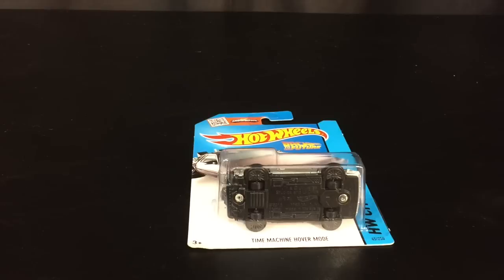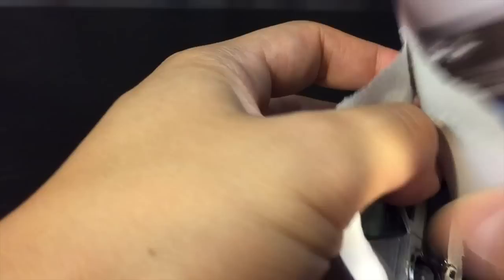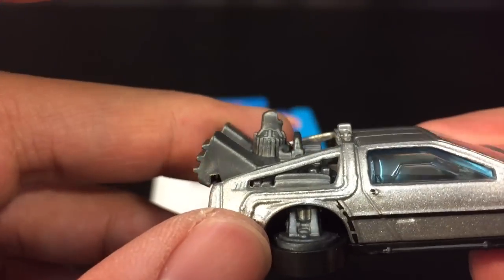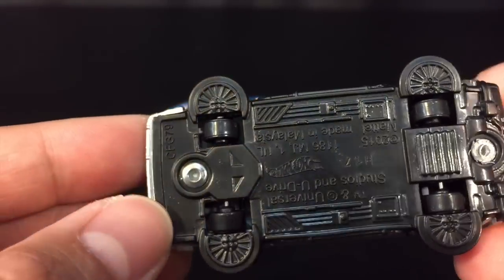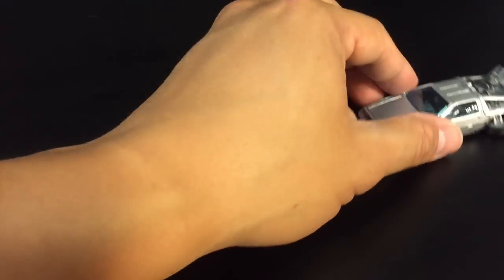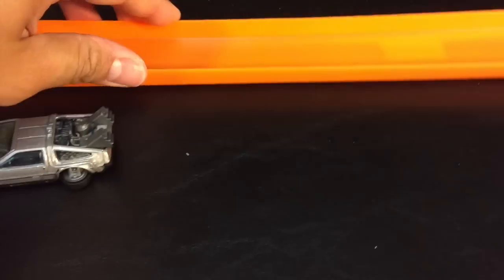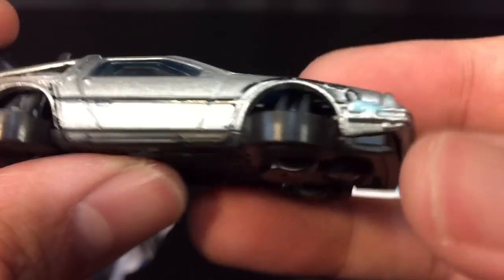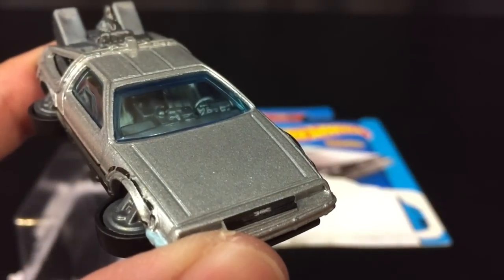Hot Wheels Back to the Future Delorean Time Machine Hover Mode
This is the new Back to the Future De Lorean Time Machine in Hover Mode.  This is a really cool casting and I very surprised (in a good way)  that the guys at Hot Wheels put rolling wheels on it.  I am so glad I was able to find it at the store and didn't have to resort to buying it from a reseller.

This Channel is a Family Friendly Channel that caters towards kid and toy collectors, cooking enthusiasts, watch aficionados, and some random cool stuff.
THANKS!!!

Esta es la nueva Volver a la Máquina Futuro De Lorean Tiempo en modo Hover . Este es un casting muy cool y yo muy sorprendido ( en el buen sentido ) que los chicos de Hot Wheels poner ruedas en rodar.

นี่คือใหม่ กลับไปสู่อนาคต De Lorean เวลาเครื่อง ใน โหมด เลื่อน นี่คือการหล่อ เย็นจริงๆ และฉัน ประหลาดใจ มาก ( ในทางที่ดี ) ที่ คน ที่ ล้อร้อนใส่ ล้อ กลิ้ง กับมัน

Ini adalah baru Kembali ke Mesin Masa Depan De Lorean Waktu di Hover Mode. Ini adalah pengecoran benar-benar keren dan saya sangat terkejut ( dalam cara yang baik ) bahwa orang-orang di Hot Wheels menempatkan bergulir roda di atasnya .

これは、ホバーモードでの今後のデLoreanタイムマシンに新しいバックです。これは本当にクールなキャスティングだと私は非常にホットウィールでみんながそれに輪を転がす置くこと（良い意味で）驚きました。

Ito ay ang bagong Bumalik sa Hinaharap De Lorean Time Machine sa Pasadahan Mode. Ito ay isang tunay na cool na pagpapatala at tunay ako nagulat (sa mabuting paraan) na ang mga guys sa Hot Wheels ilagay pagulong gulong sa mga ito.

Этоновый Вернуться к Машине Будущее Де Лореан времени в режиме Hover . Этодействительно здорово , и я литья очень удивлен ( в хорошем смысле ) , что ребята в Hot Wheels положил подвижного колеса на нем.

Ceci est la nouvelle Retour à la future machine De Lorean temps en mode Hover . Ceci est un casting vraiment cool et je très surpris ( dans le bon sens ) que les gars de Hot Wheels mis roulant roues sur elle .

這是新回到未來德Lorean時間機器在懸停模式。這是一個非常酷的鑄造和我很驚訝（一個好辦法）的傢伙風火輪把上滾動的車輪它。

Dies ist die neue Back to the Future De Lorean Time Machine in Hover -Modus . Dies ist eine wirklich coole Casting und ich sehr überrascht ( im positiven Sinne ) , dass die Jungs von Hot Wheels setzen rollende Räder auf sie.